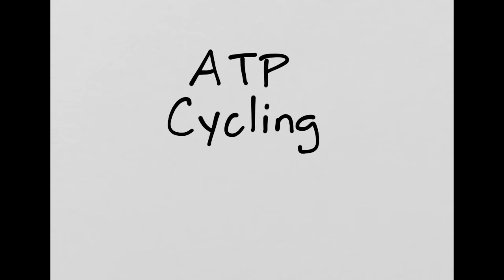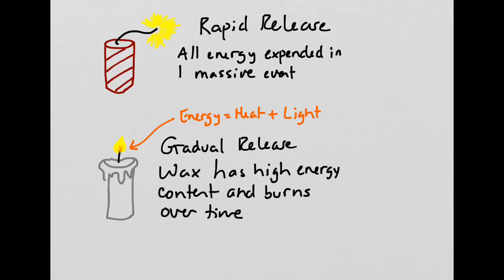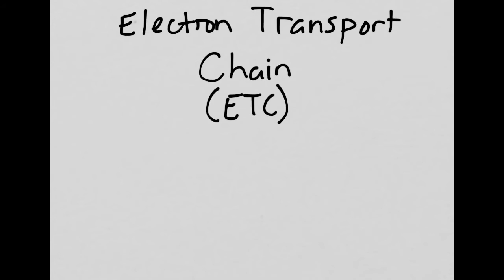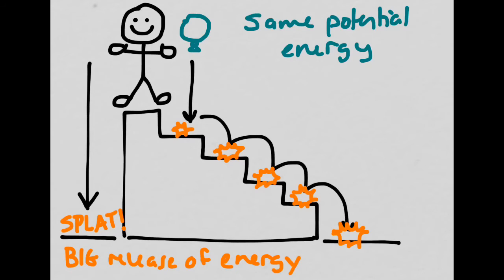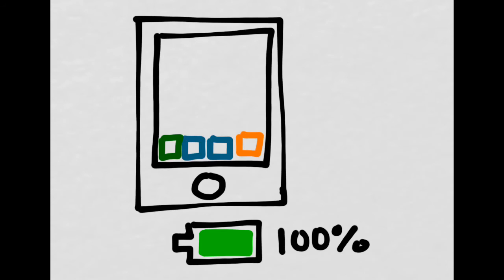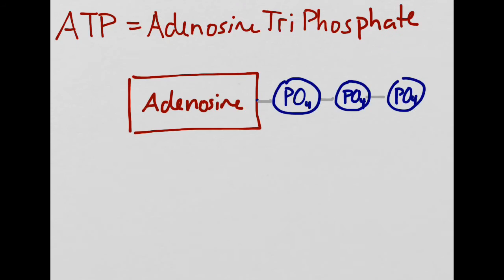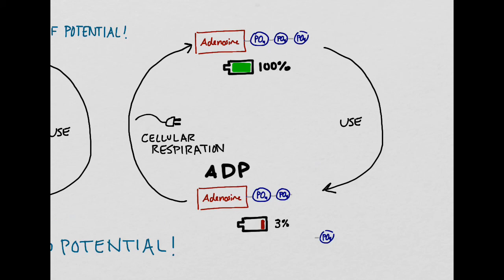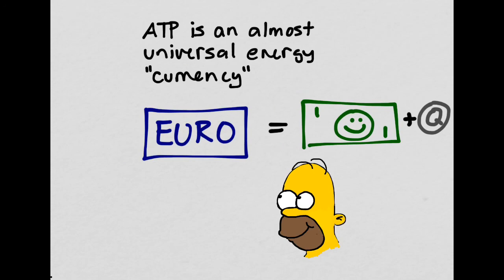ATP in Photosynthesis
This is an introduction to the concept of ATP, a key molecule in many areas of biology. Here, we liken ATP to a rechargeable energy currency. ATP is the currency used by cells, but it is not the energy we get from food. Food energy cannot be directly used to power cells; instead it is broken down and that energy is harnessed to recharge "spent" ATP molecules.

ATP is recharged in a cycle. It's high energy form is called ATP and stores energy within its bonds. After the molecule has had some of the bonds broken, it releases energy and becomes its low energy form called ADP. ADP can be "recharged" through the process of cellular respiration for later use.

Don't plagiarize! Cite BOGObiology!